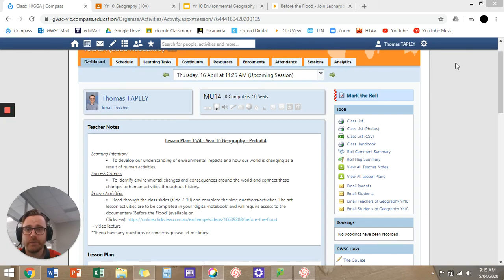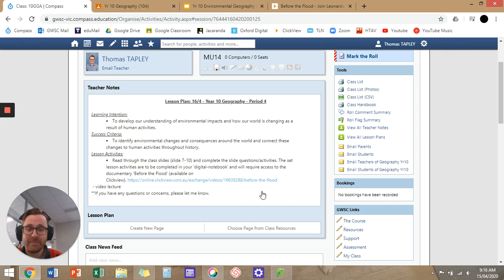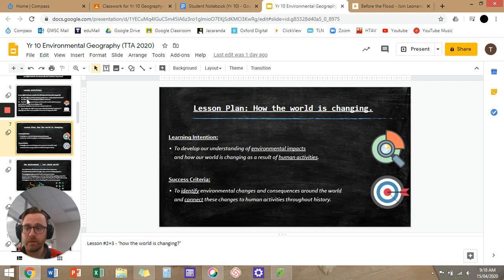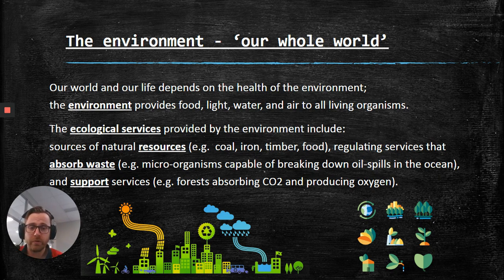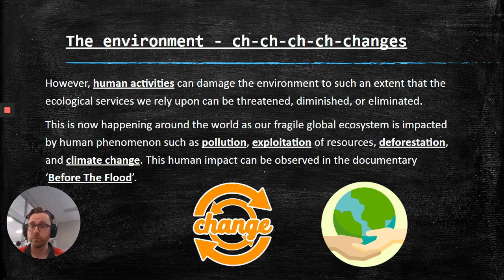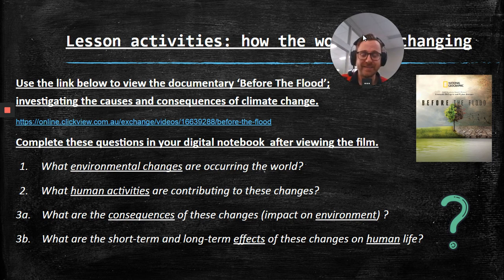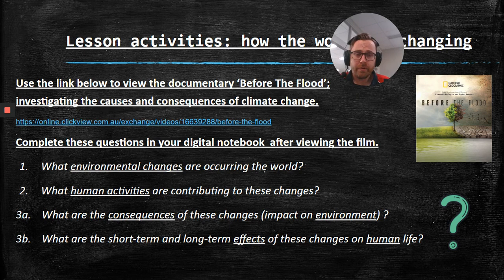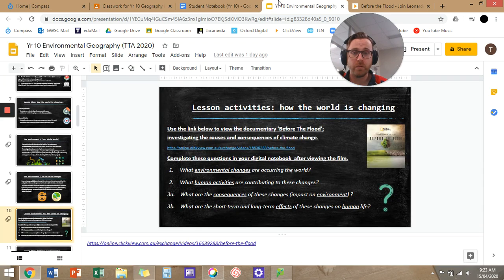16/4 - Yr 10 Geography: Environmental Changes